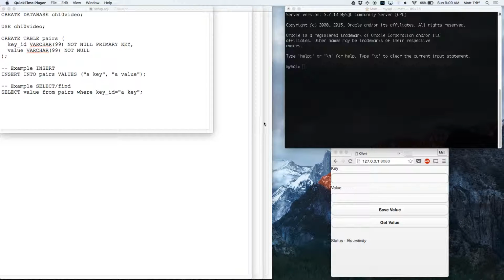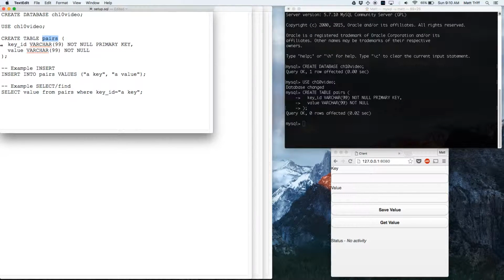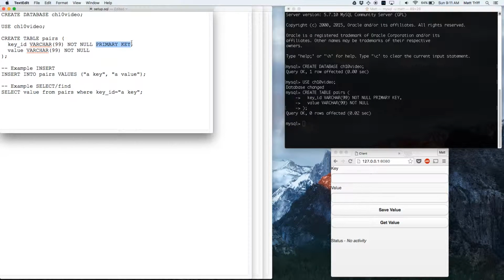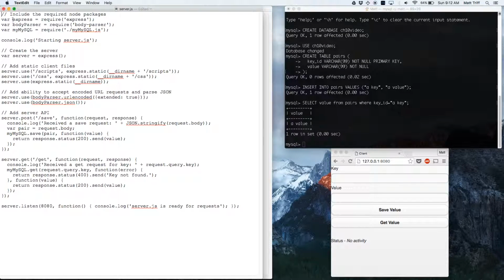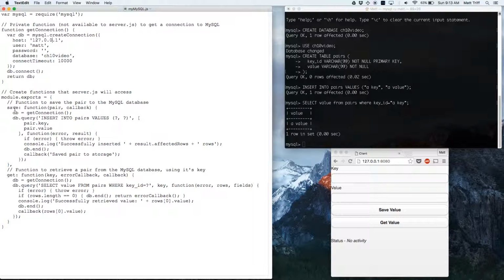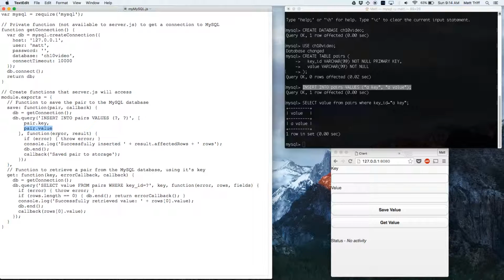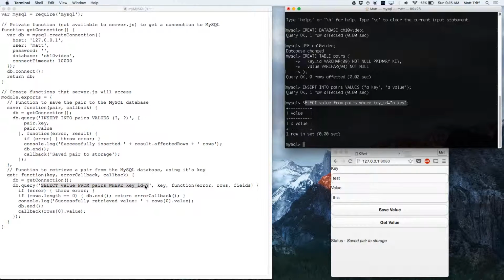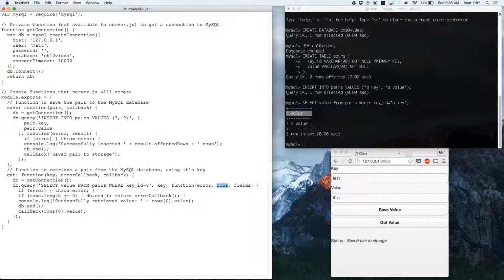Chapter 10 - MySQL and Node.js